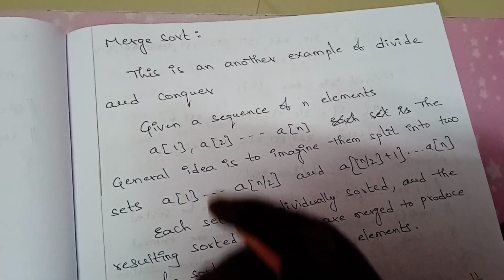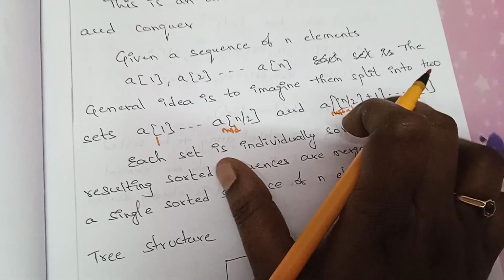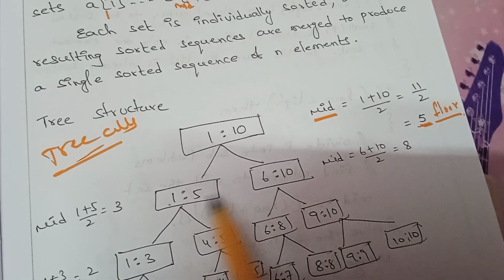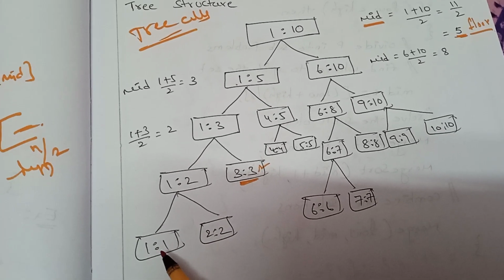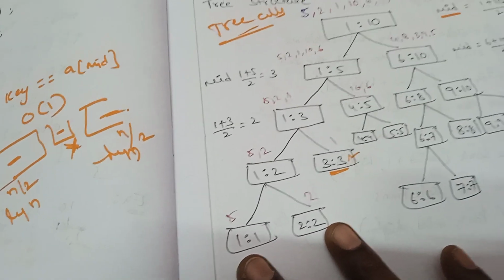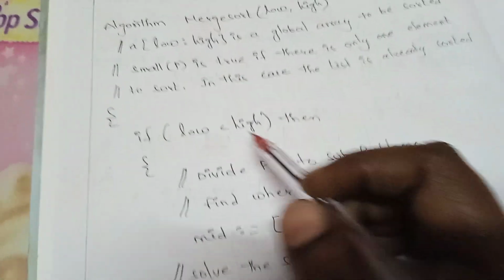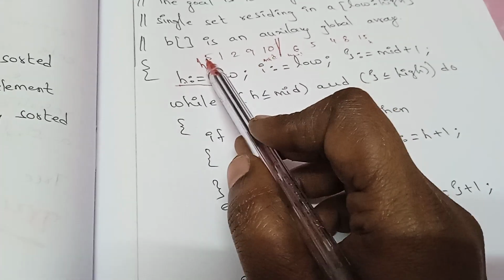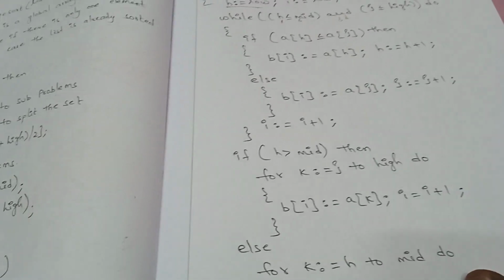Algorithm Merge Sort- Lec 09 - DAA